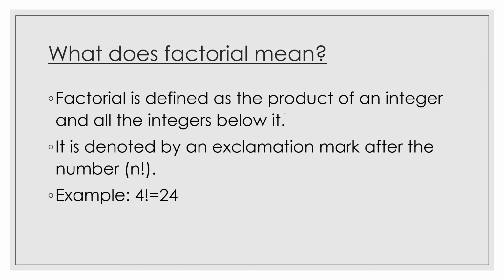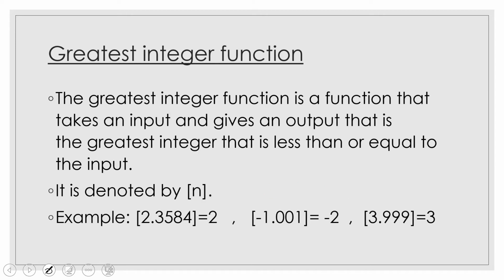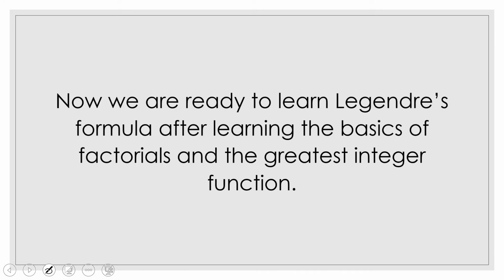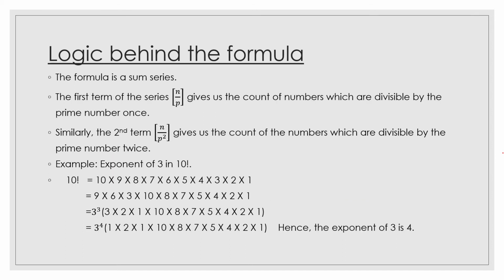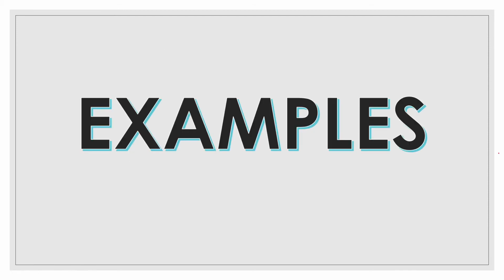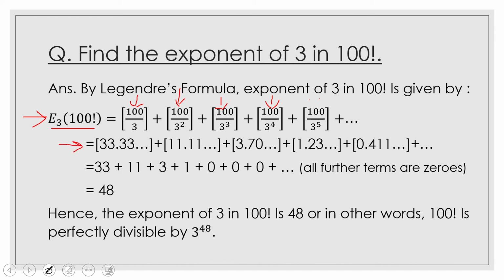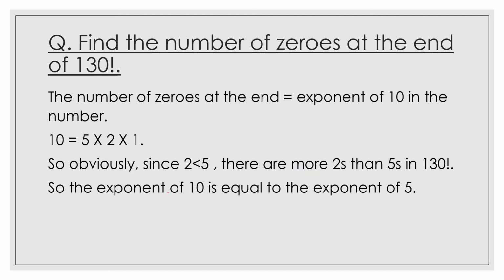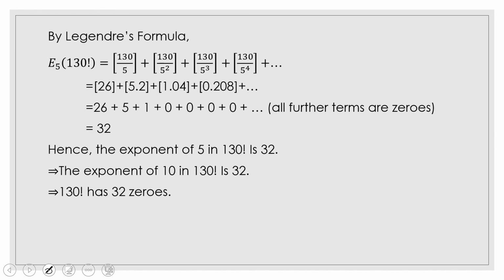Legendre's formula - Finding the exponent of a prime number in a factorial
100 X 100 has 4 zeroes
1000^3 has 9 zeroes
but have you ever wondered how many zeroes 130! has?
In this video, learn the concepts of factorials, the greatest integer function, and most importantly - Legendre's Formula, which enables us to find the exponent of a prime number in a factorial.